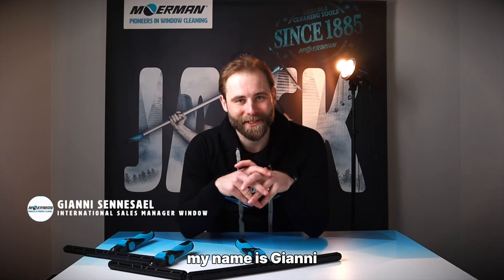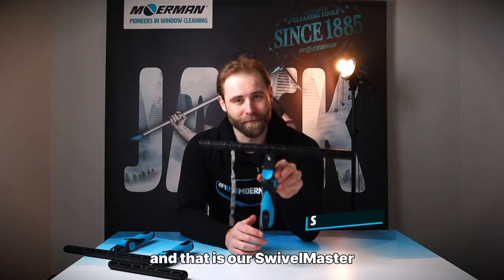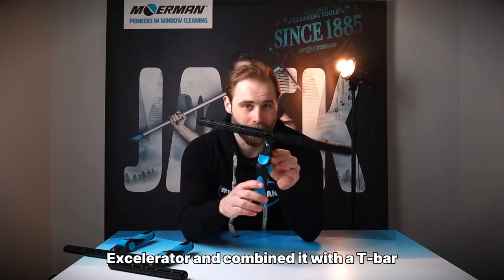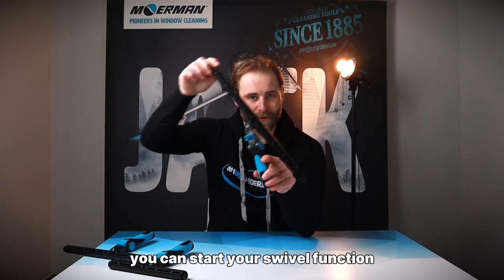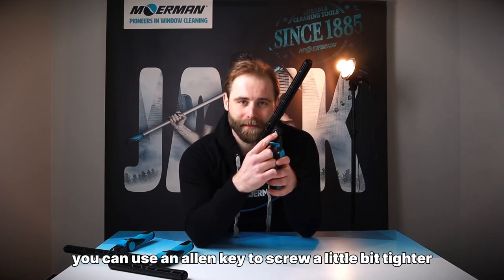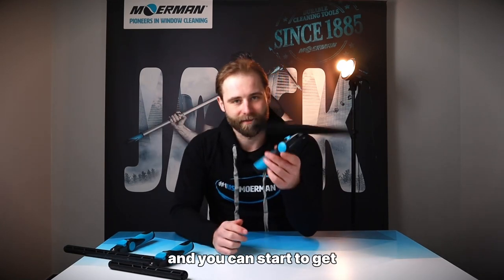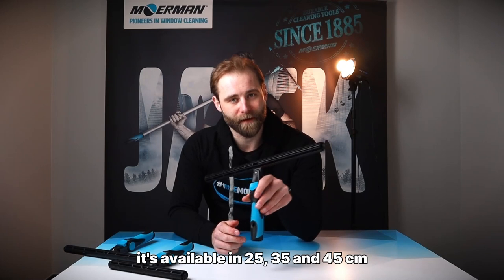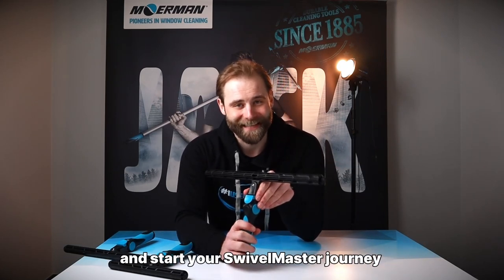Swivelmaster T-Bar by Moerman - A Revolution in Window Cleaning Precision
In the ever-evolving world of window cleaning, innovation is key. We proudly introduce the SwivelMaster T-bar – not just a tool, but a game-changer designed to revolutionize your window cleaning experience. Inspired by community feedback and crafted to meet the unique needs of window washers, the SwivelMaster T-bar seamlessly combines the best features of Moerman’s top-selling Excelerator 2.0 handle with an innovative swivel T-bar, setting a new standard in control and versatility.